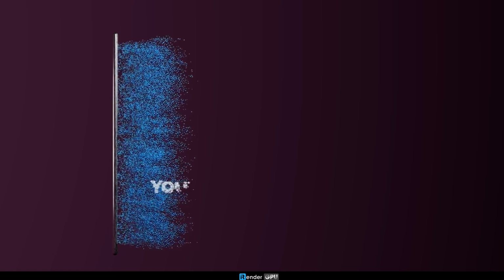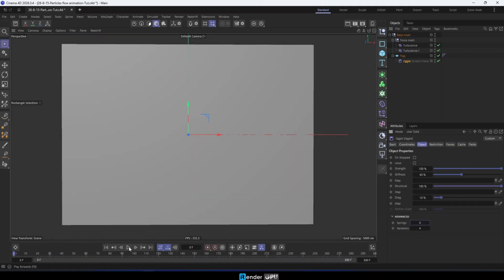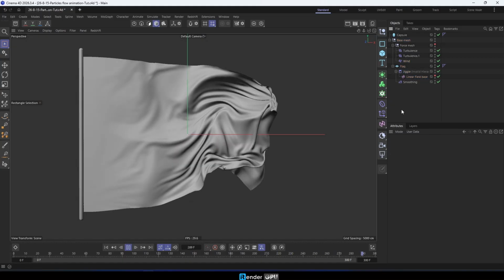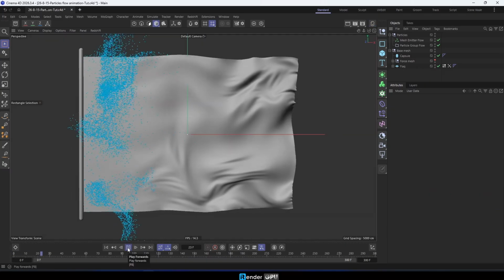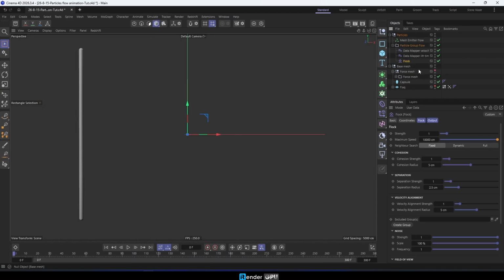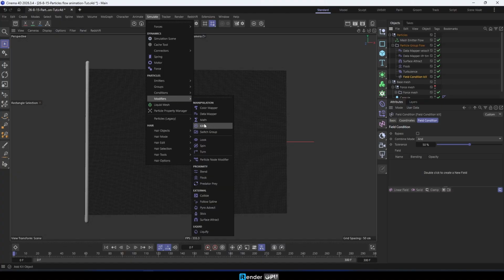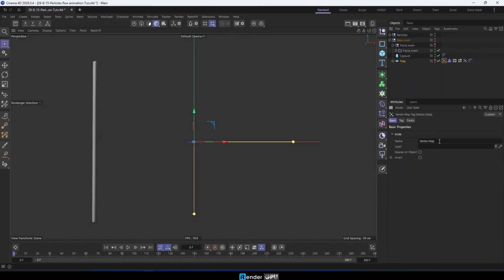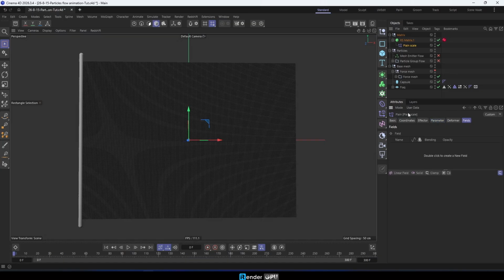Cinema 4D Particle Flow Tutorial: Jiggle Deformer + Redshift Matrix on a Moving Surface | iRender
Learn how to create a realistic particle flow animation that follows a moving surface in Cinema 4D — using the new Particle system, a Jiggle Deformer, Dynamic Forces, and a Redshift Matrix scatter setup. This tutorial walks through the full workflow, from building the flag mesh to fine-tuning the final particle scatter, rendered on iRender's multi-RTX 4090 GPU render farm.

- How to build a flag animation that reacts naturally to wind using Jiggle Deformer + Dynamic Forces (Turbulence Force, Wind Force)
- How to control particle emission position with a Vertex Map and Mesh Emitter
- How to make particles follow a moving surface using the Surface Attract Modifier + Collider Tag
- How to clean up and shape particle behavior with Field Conditions (Box Field, Random Field, Linear Field)
- How to scatter Redshift geometry precisely using a Polygon Selection + Redshift Matrix + Scale Field/Plain Effector
- Why rendering a multi-GPU Redshift scene on a cloud RTX 4090 farm cuts render time compared to a single local workstation

Cinema 4D (new Particle system, Jiggle Deformer, Fields) · Redshift Renderer (Redshift Matrix) · iRender Multi-GPU RTX 4090 Cloud Render Farm

Rendering a multi-GPU Redshift scene locally can take hours per frame on a single card. iRender lets you rent a dedicated multi-RTX 4090 machine by the hour — same software, same plugins, no re-licensing hassle — so you can render this kind of particle-heavy scene in a fraction of the time.